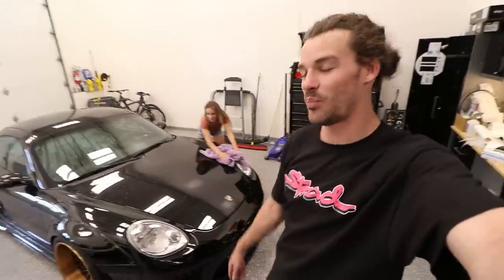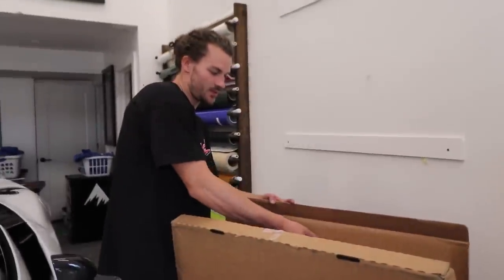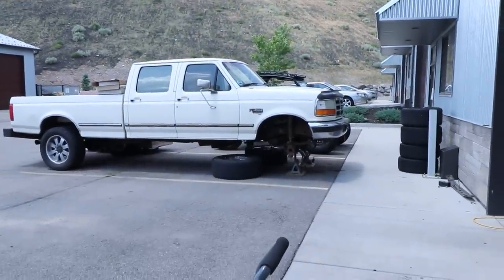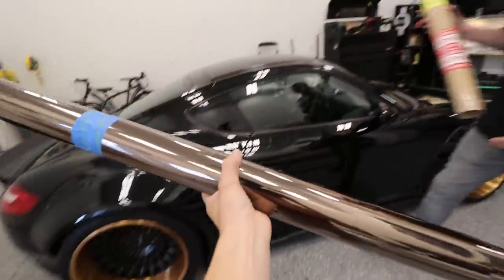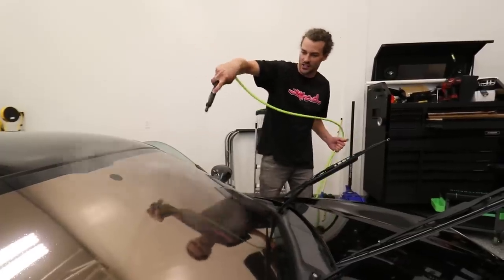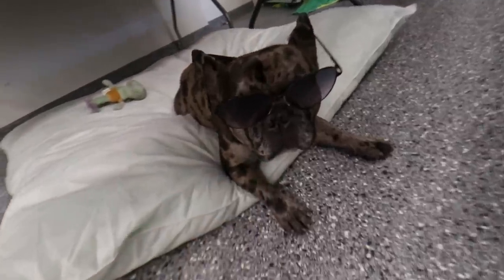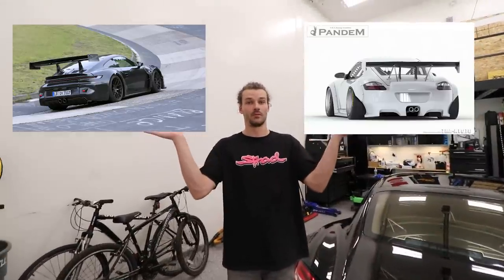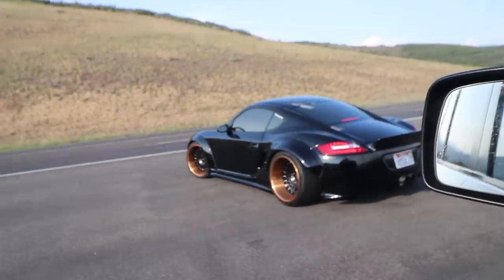The Most Illegal Window Tint You Can Buy!!! Will I Get Pulled Over?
Thank you guys for your endless support in us and our channel!

SummitLife.store

If you’d like to purchase reflective tint for your own car, we bought this tint